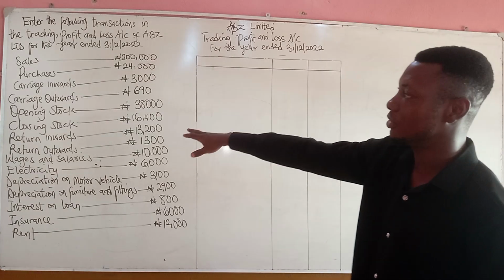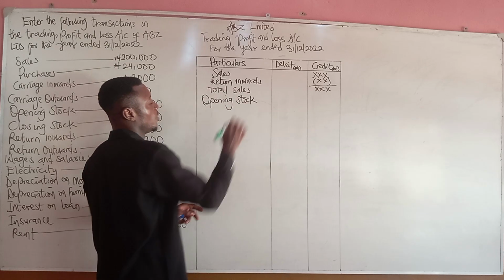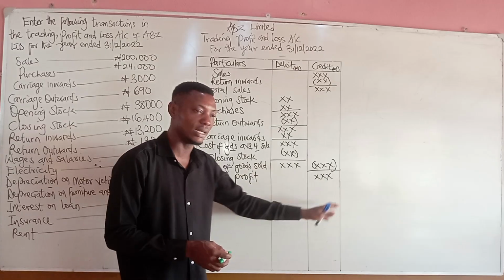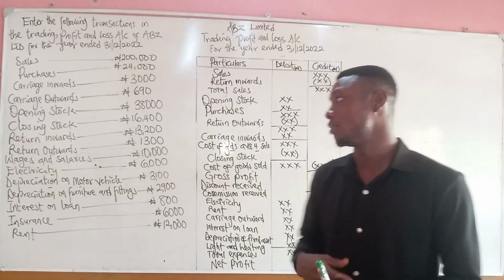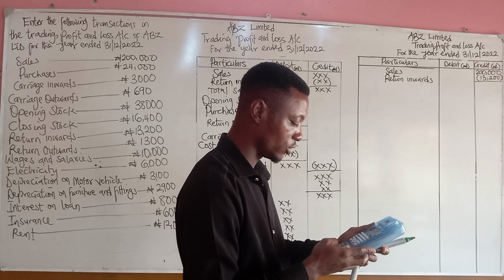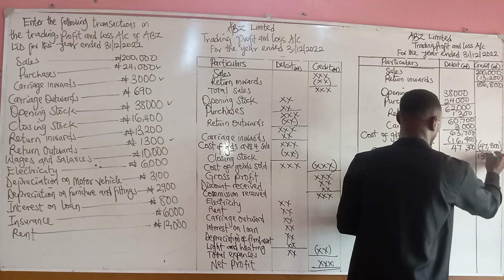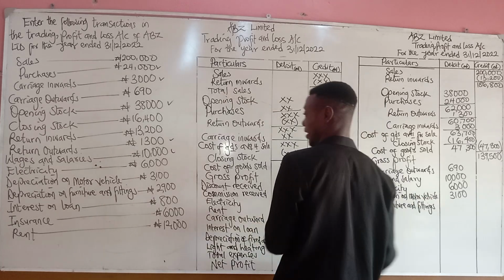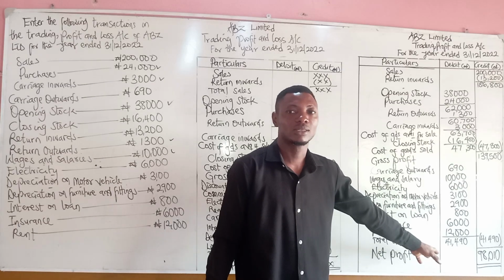Conventional trading,profit and loss account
Formats and posting of Trading, trading and Loss account using the conventional method.